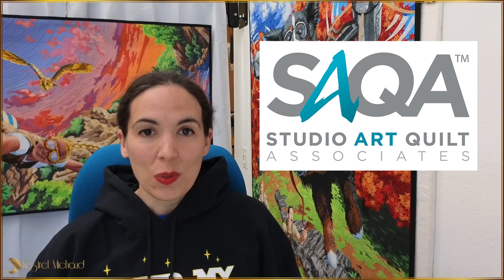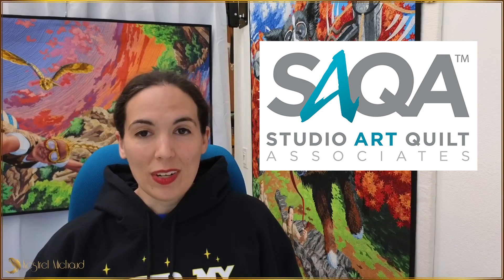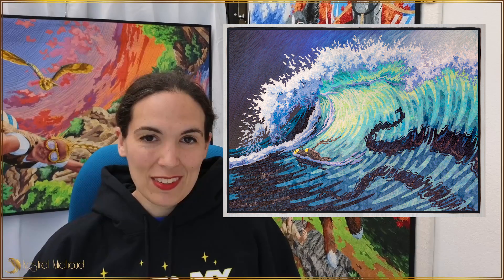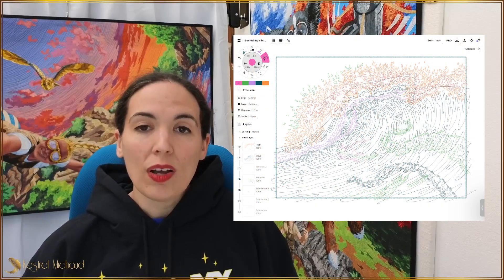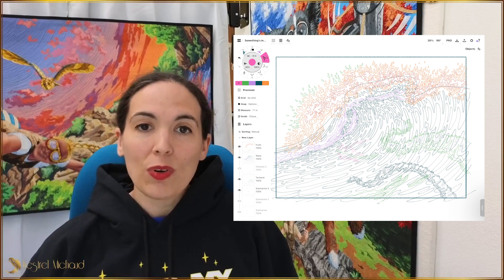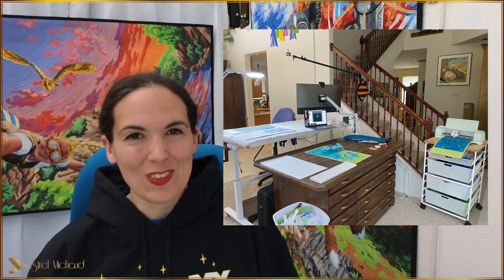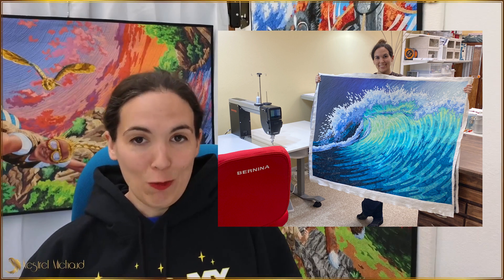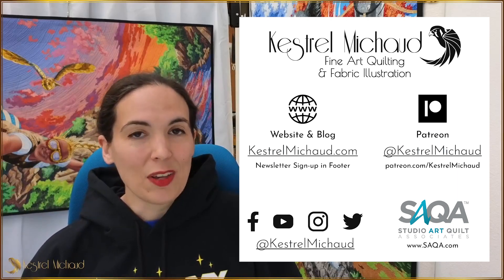There's Something in the Water Artist Video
This video is about “There’s Something in the Water”, my steampunk art quilt currently on tour with SAQA’s Light the World exhibition.

LINKS

🎨 Prints and reproductions of my work are available through my family’s gallery